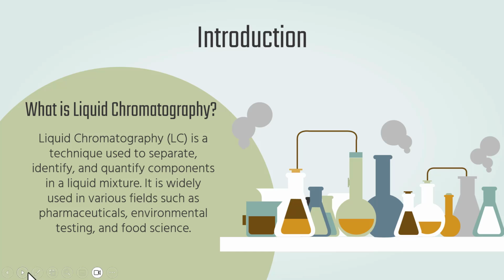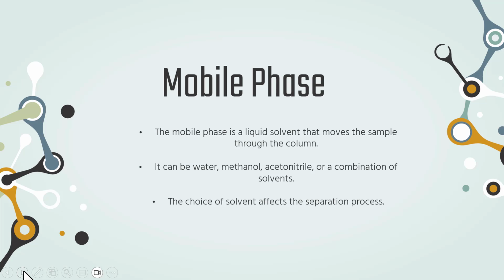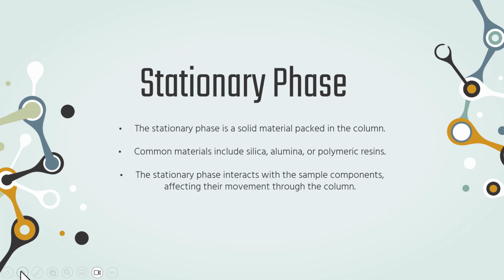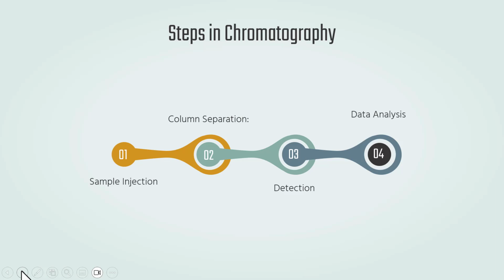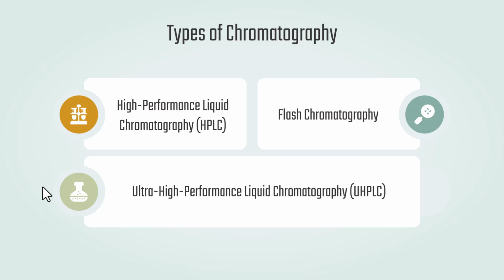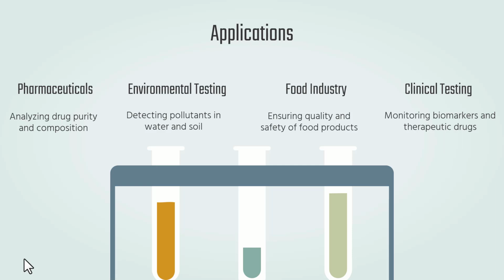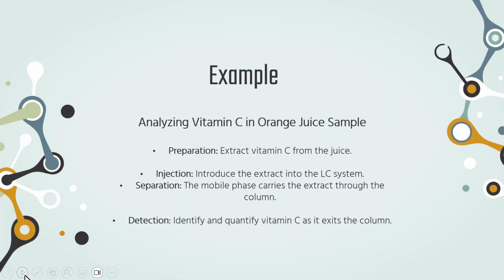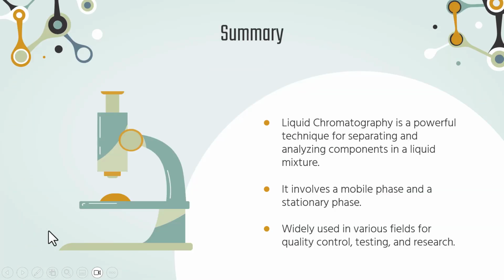Liquid Chromatography Explained: A Comprehensive Lecture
In this video, we’re diving deep into the world of liquid chromatography. Whether you’re a student, researcher, or just curious about this powerful analytical technique, this lecture is for you!

In this video, you’ll learn:

The basics of liquid chromatography and its importance
How liquid chromatography works with clear, detailed explanations
The roles of mobile and stationary phases
The step-by-step process of liquid chromatography
Different types of liquid chromatography, including HPLC, UHPLC, and flash chromatography
Real-world applications in pharmaceuticals, environmental testing, food safety, and clinical testing
Liquid chromatography is a crucial tool in many scientific fields, and we’ll make sure you understand the concepts in a simple, easy-to-follow manner.